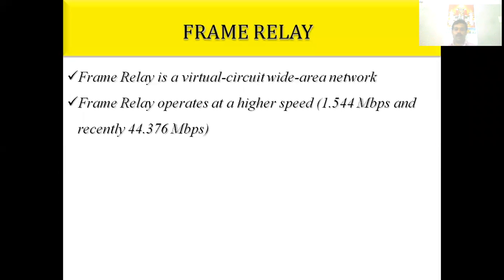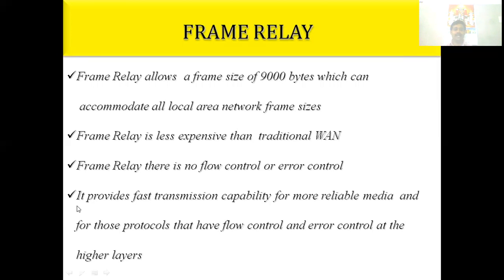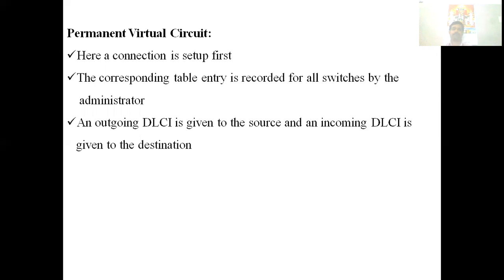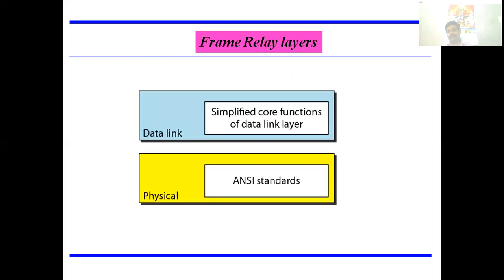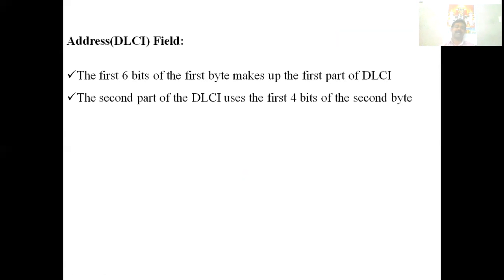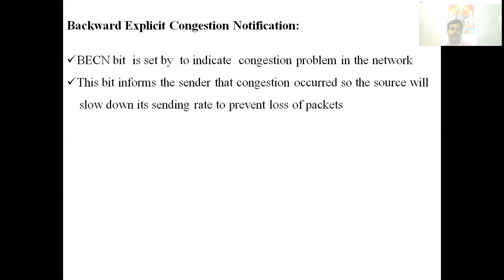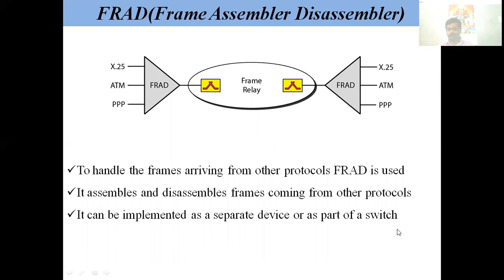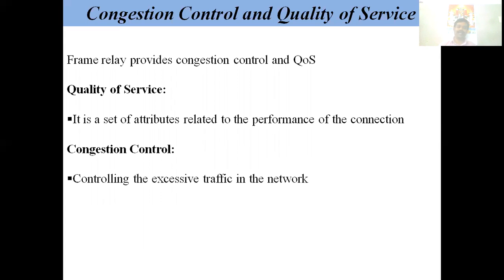Unit 1-Frame Relay